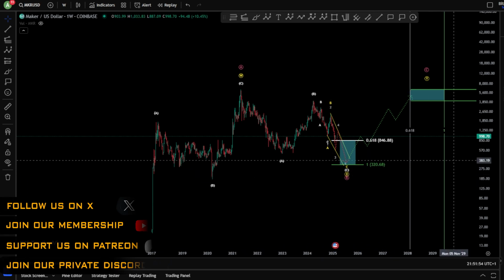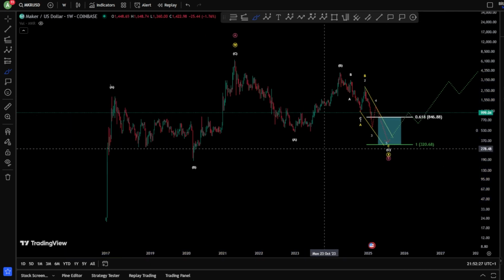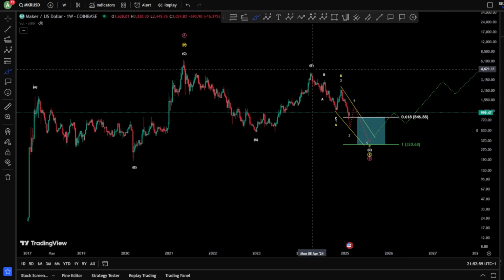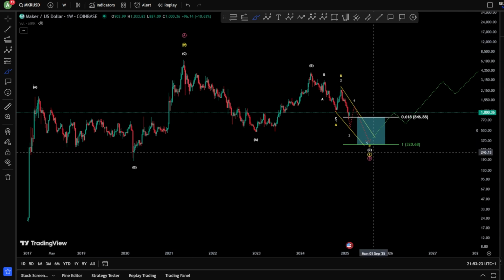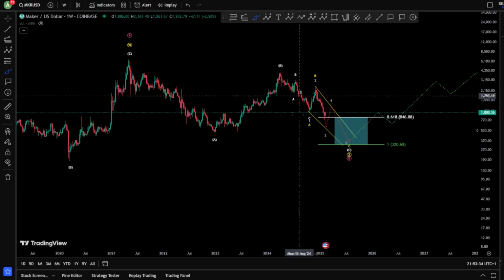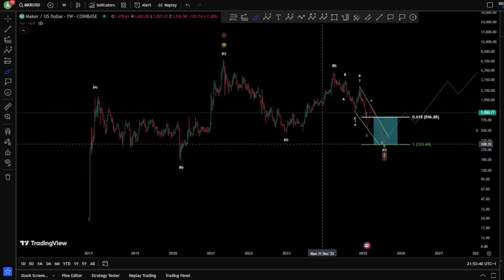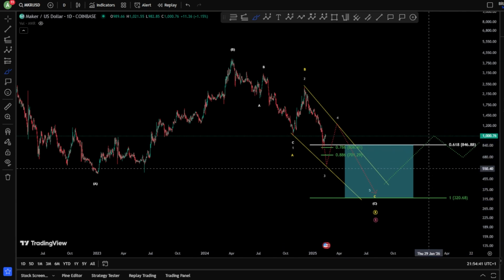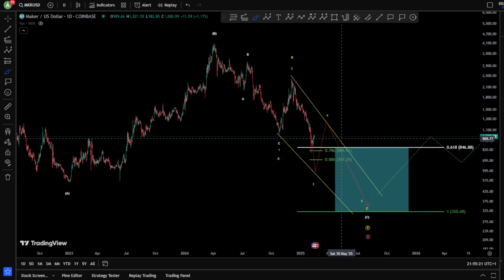Maker (MKR): One More Dip Before a Major Bull Run? Key Targets & Elliott Wave Analysis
00:00 Weekly | Bullish vs Bearish
01:50 Daily Bearish vs Bullish Possibilities
04:00 KGT Indicator | Next Move